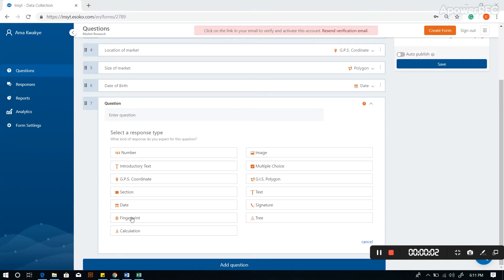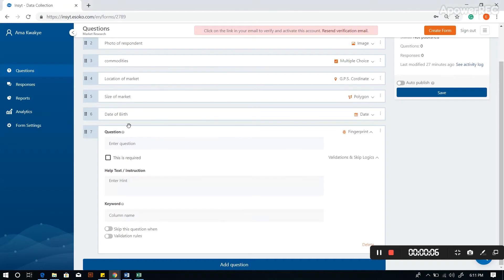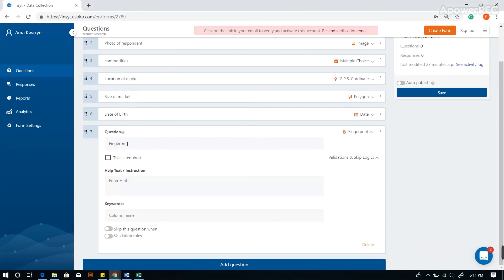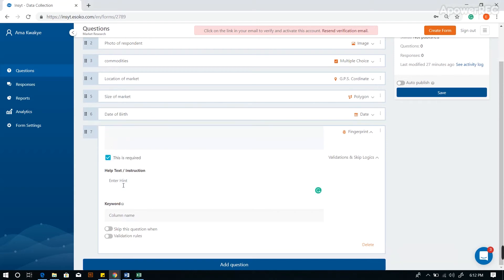How to Add a Fingerprint Question on Insyt